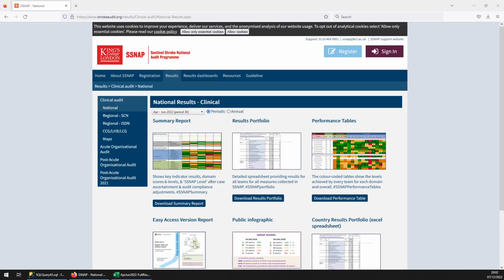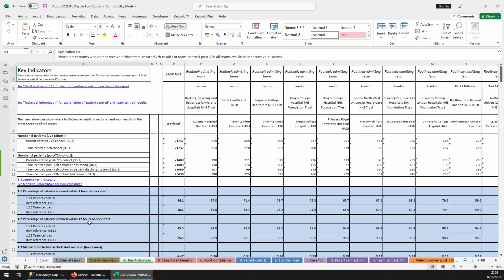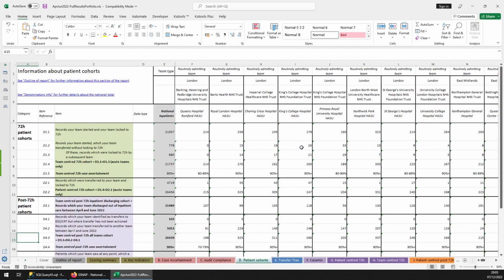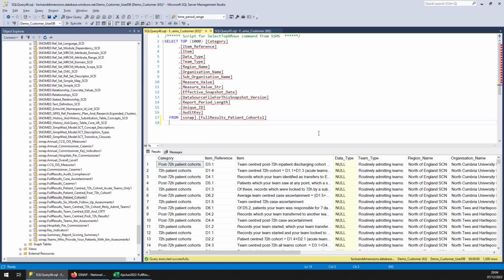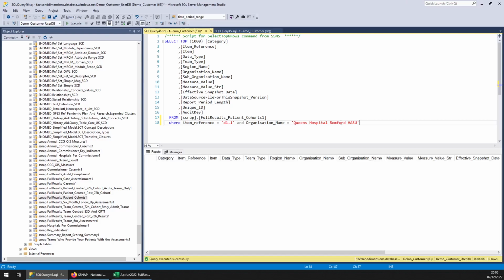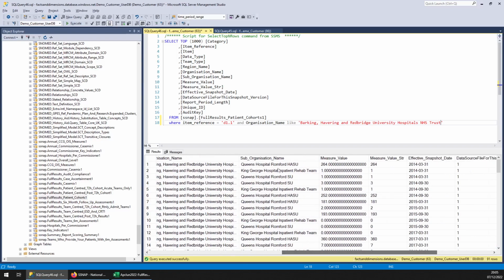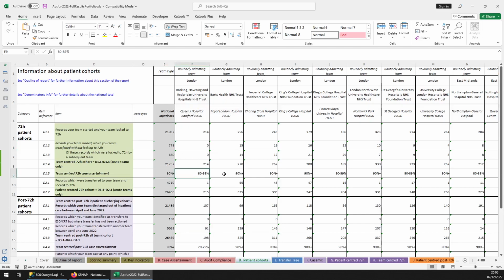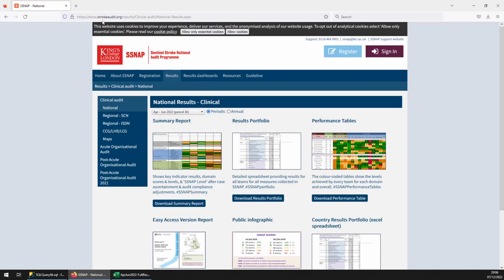Spotlight Dataset 11: Sentinel Stroke National Audit Programme (SSNAP)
This video concentrates on table: AandE_Attendances

Period: Sep 2013 onwards
No Of Records as at video publish date: 18million

Covering

1. Scoring
2. Key Indicators
3. Case Ascertainment
4. Audit Compliance
5. Patient Cohorts
6. Case Mix
7. Patient Centred 72hr and Post-72hr
8. Team Centred 72hr and Post-72hr
9. ESD and CRT
10. Six month followup
11. Summary Reports
12. Teams Who Provide Your Patients With 6m Assessments
13. And more